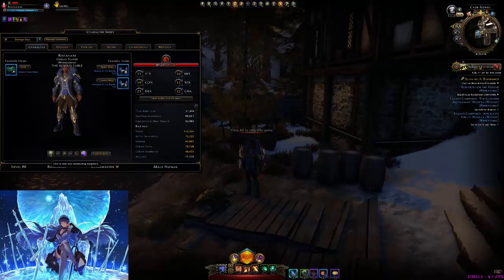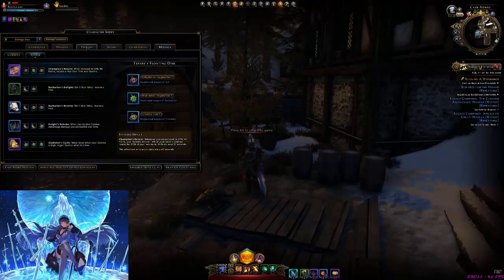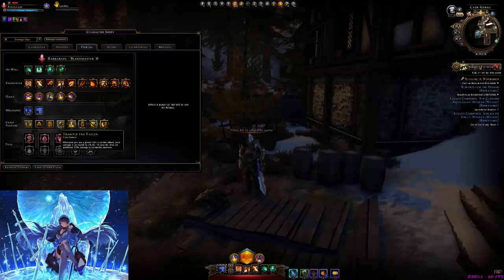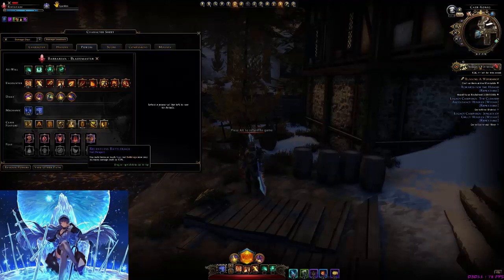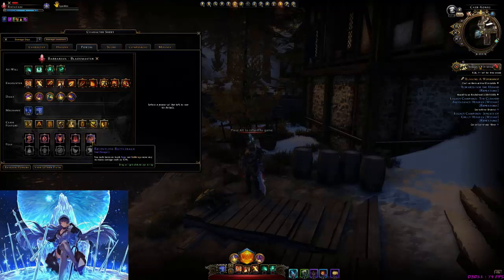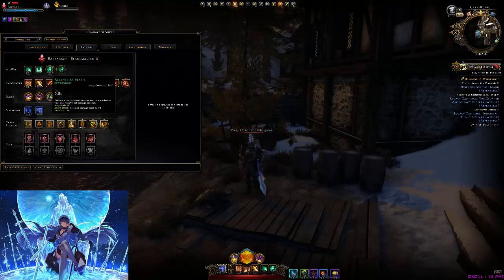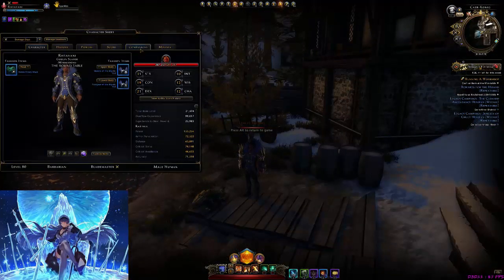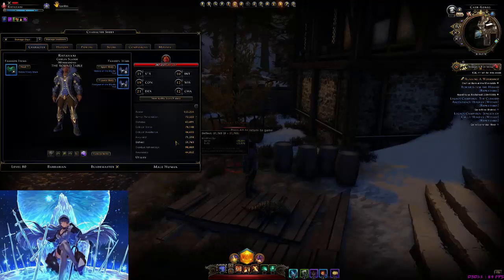[Neverwinter] Mod 16 Barbarian (Blademaster) DPS Guide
A guide on the damage side of the barbarian class, the blade master.
hope this helps anyone who wants to know how to do optimal damage on barb or just wanna see what the class can do.